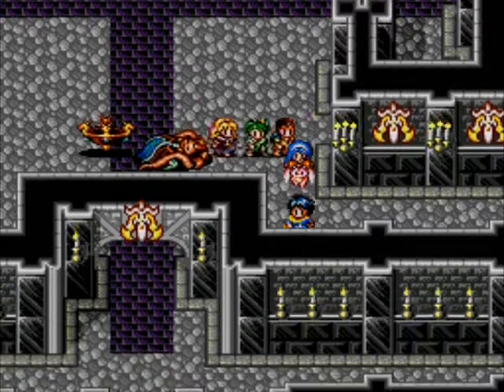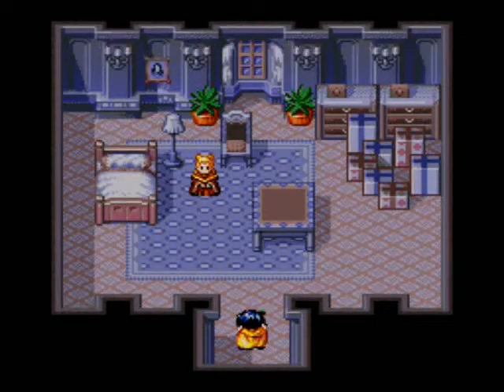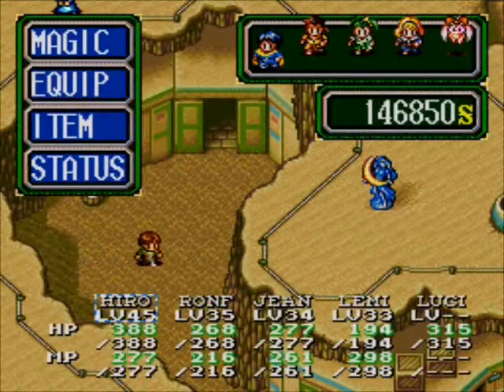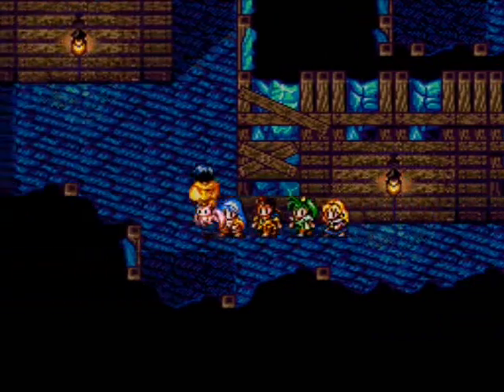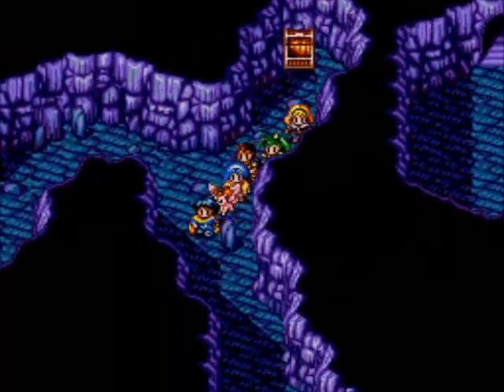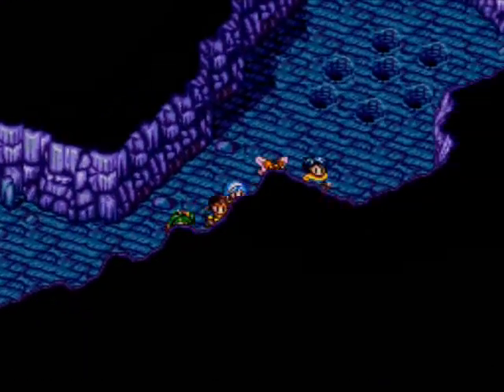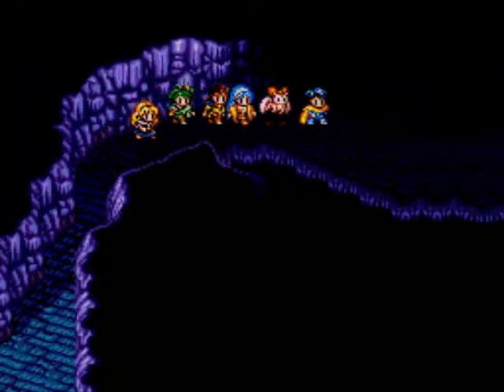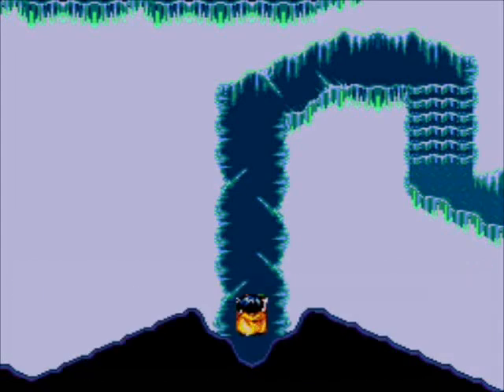Lunar 2: Eternal Blue - #54 - The Black Dragon Cave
We find Lemina's mom, and continue our quest to free the Black Dragon.